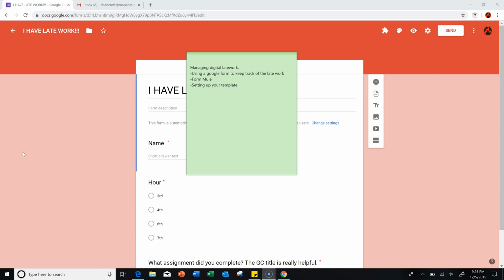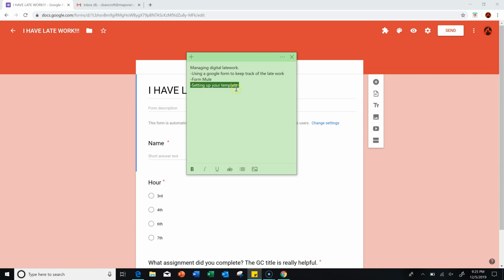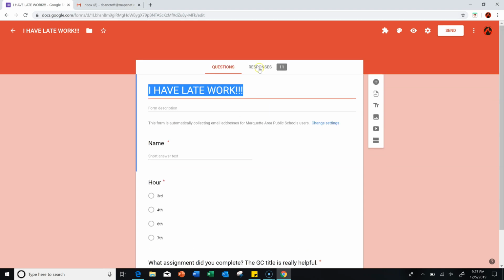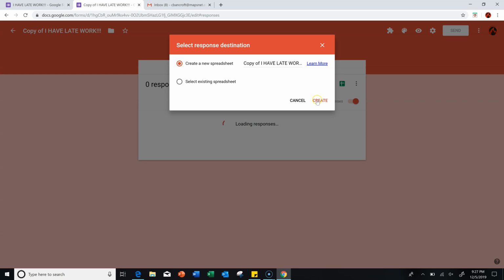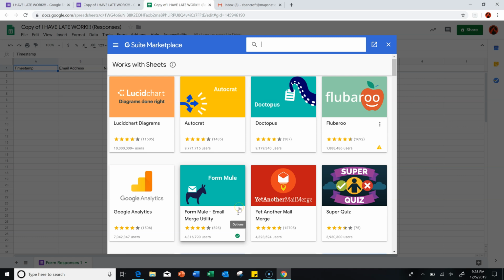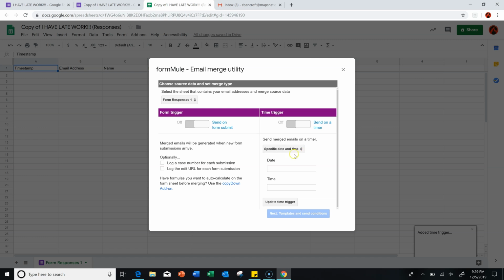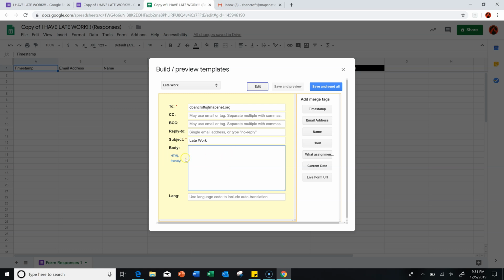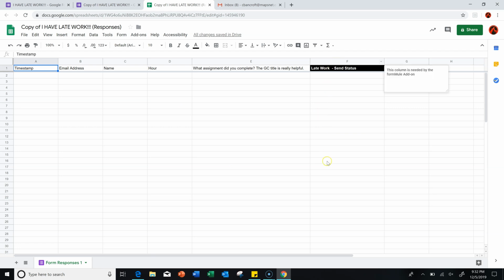Managing Digital Late Work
In this video I show you how to have a google form send results to an email. It works great for digital late work.